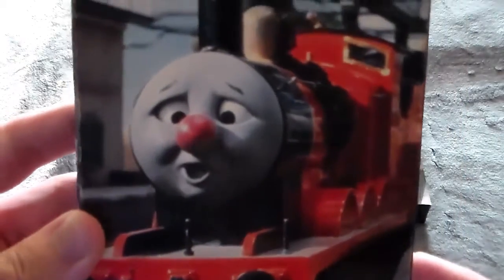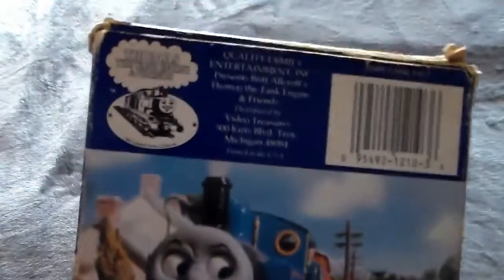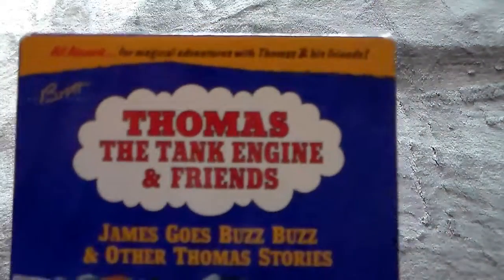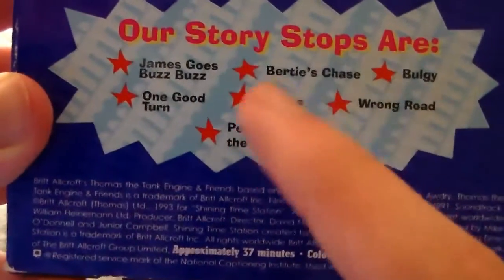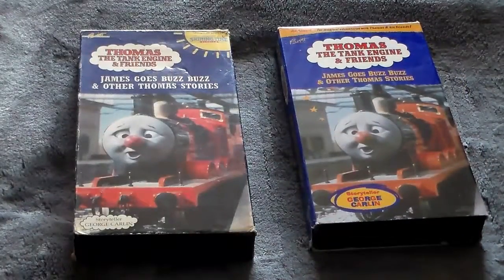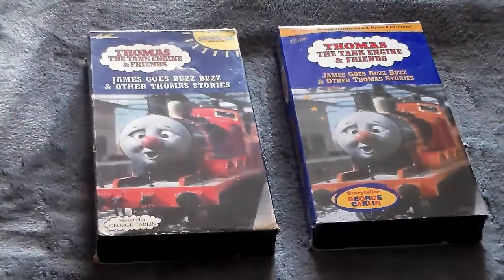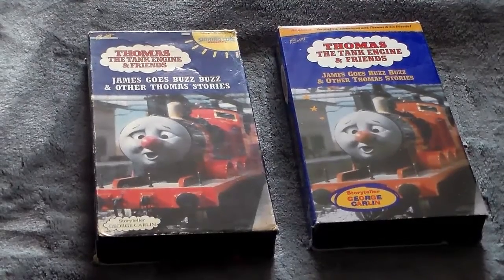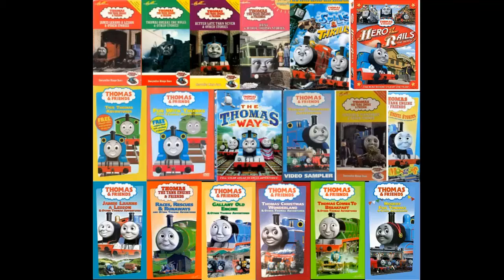T&F Home Media Reviews Episode 11 - James Goes Buzz Buzz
This episode, we take a look at the various releases of James Goes Buzz Buzz, and it's continuity error.